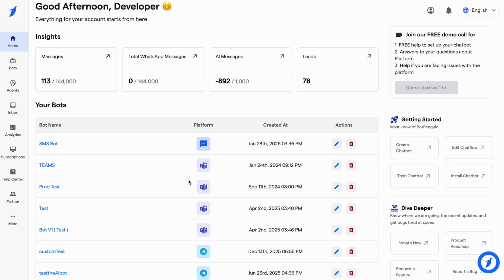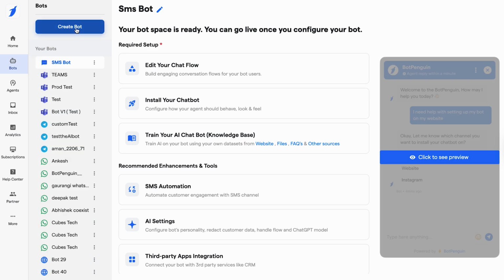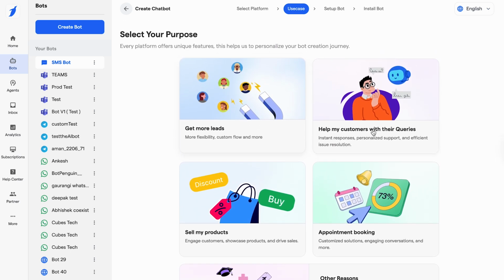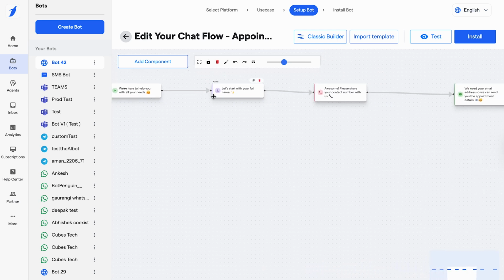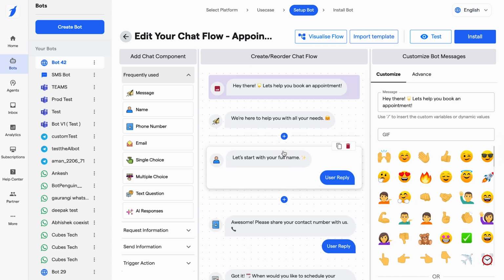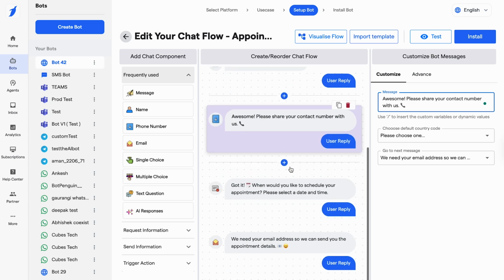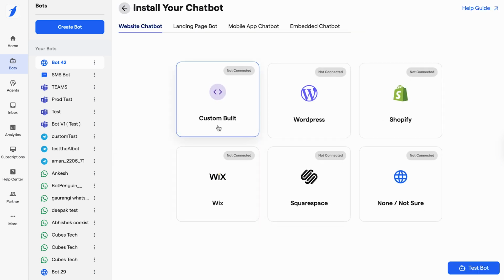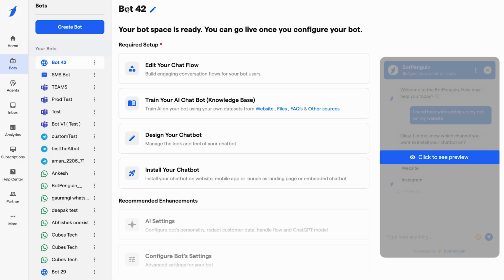How to Create a Website Bot with Latest UI || Build Chatbot Step-by-Step || BotPenguin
Learn how to create a website chatbot using the latest BotPenguin UI and set it up for seamless automation.

In this video, you’ll understand the complete process of creating a website bot from scratch using the updated interface. We’ll guide you step by step—from bot creation to configuring conversations, automation flows, and basic settings.

You’ll also learn how to use the latest UI features to design smarter interactions, automate responses, and enhance user engagement on your website.

This tutorial is ideal for businesses, marketers, and developers who want to quickly build and deploy a chatbot to capture leads, automate support, and improve customer experience.